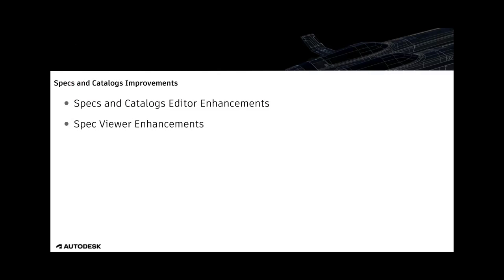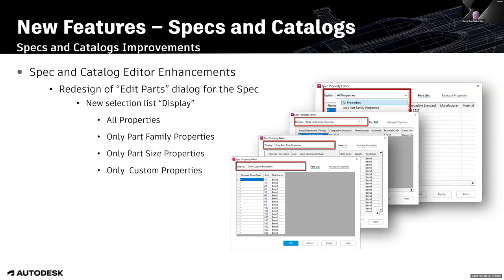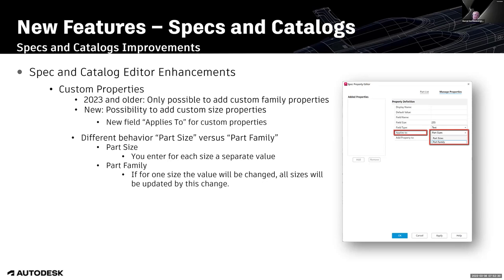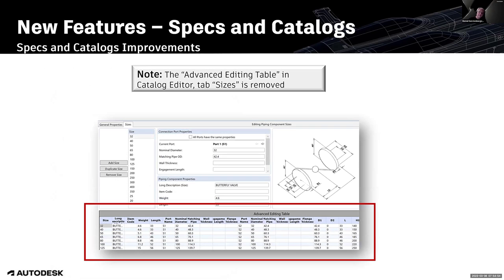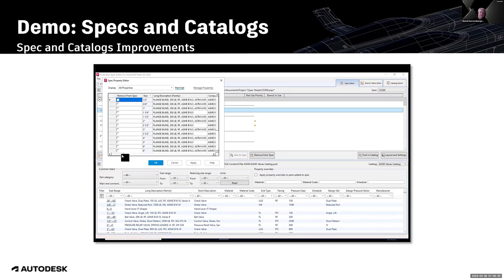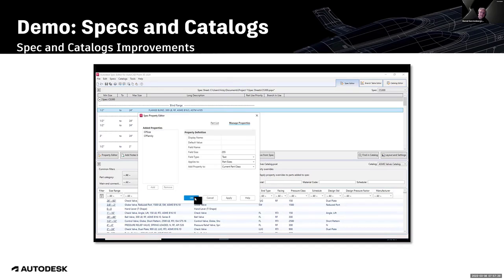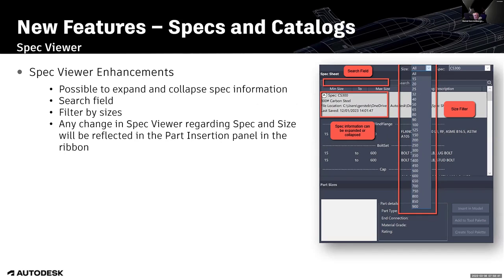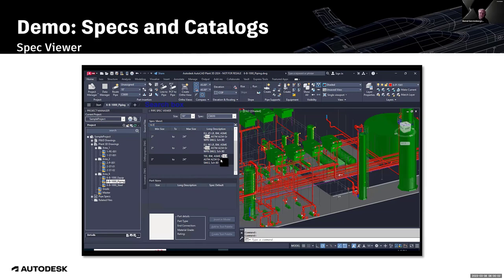New Features 2024: Specs and Catalogs Improvements | AutoCAD Plant 3D